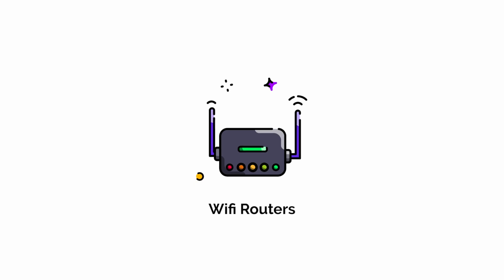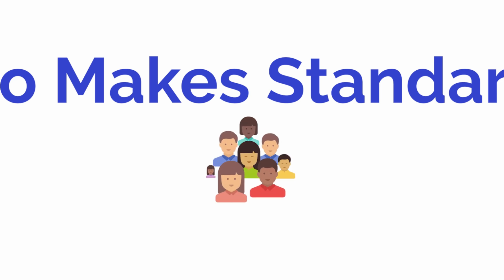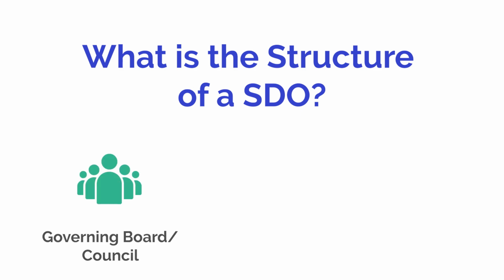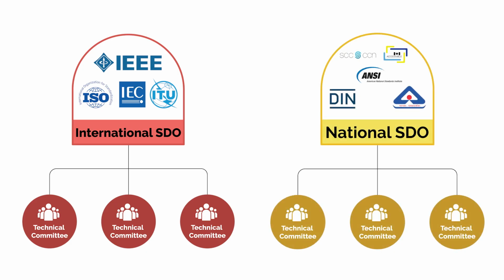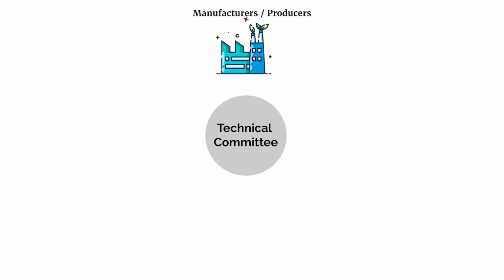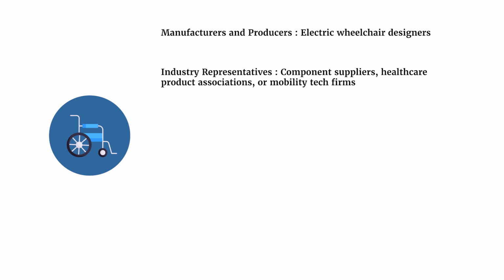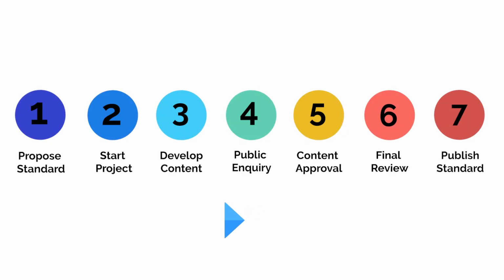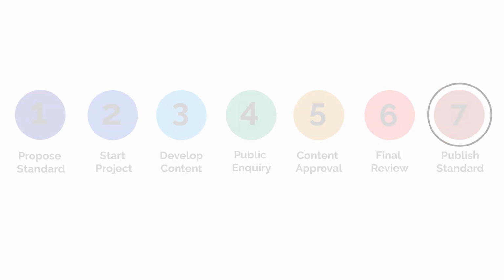All Standards Capacity Building Video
Standards affect the products and services we use in our daily lives. They make sure products and services are of good quality, consistent, reliable, efficient, and safe. Standards allow products and services to work smoothly, and allow people to trust that things are made well. This video describes a typical standard development process and the importance of inclusivity in it.